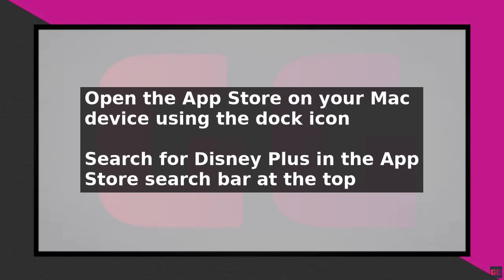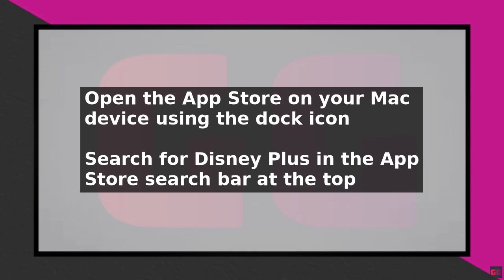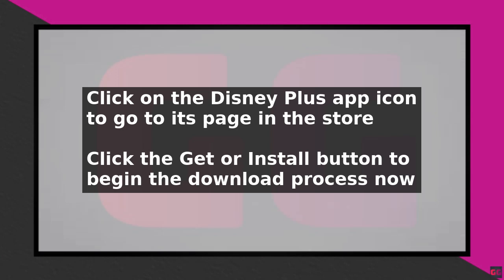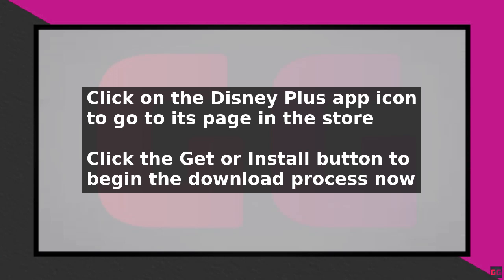How To Download Disney Plus App On Mac (2025)